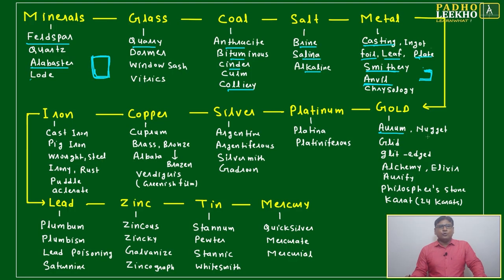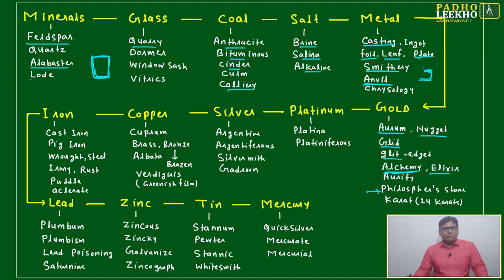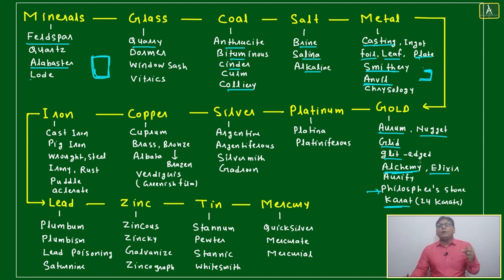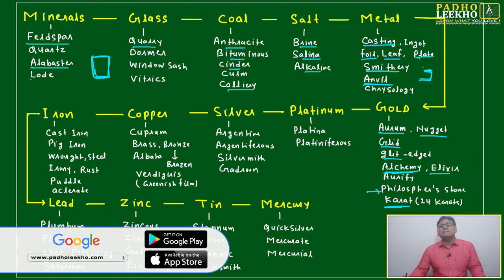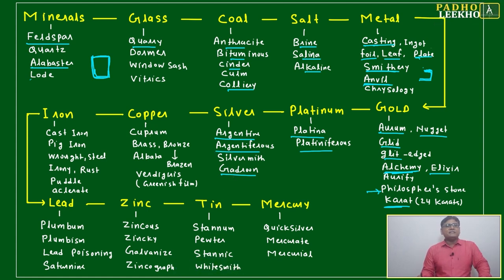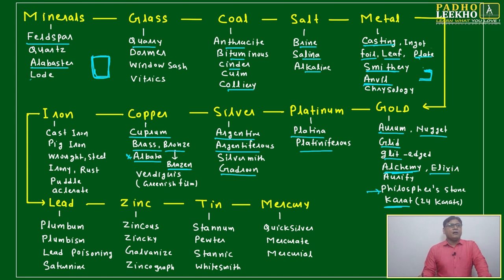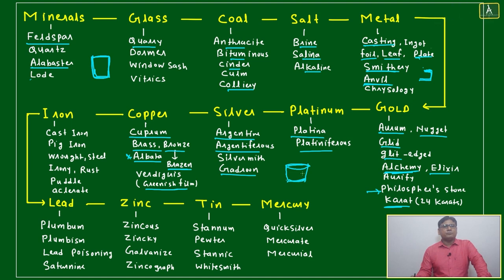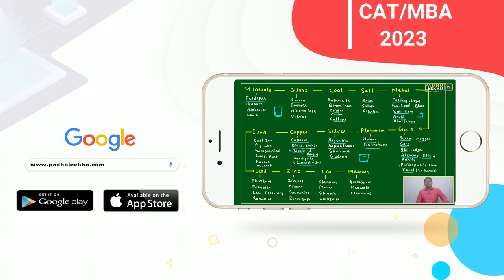IMPORTANT METALS (GOLD TO MERCURY) PART-1 (VOCABULARY PART-91)VARC |CAT 2023 | CAT/MBA PREP ONLINE